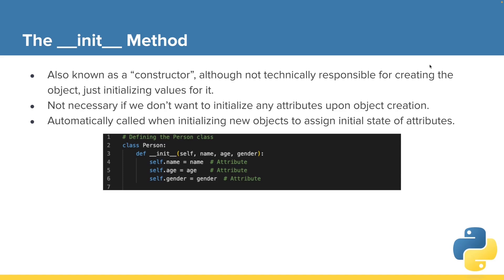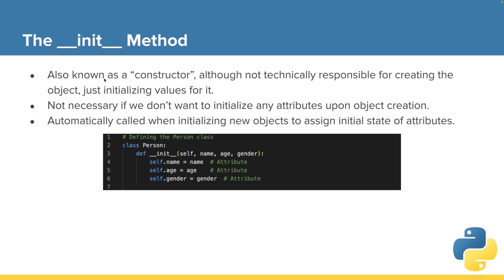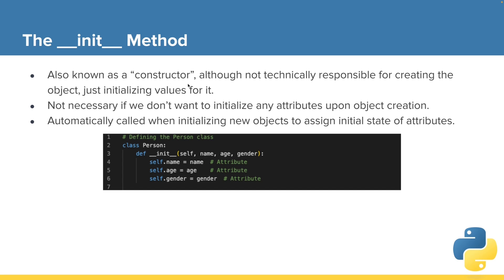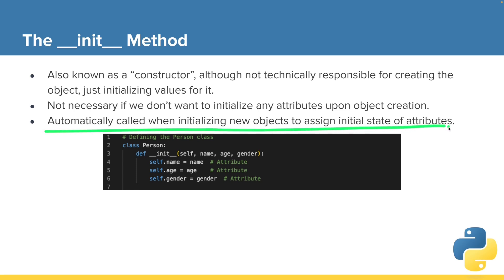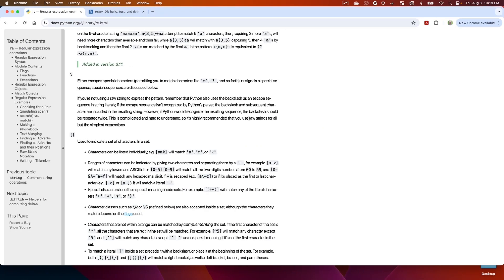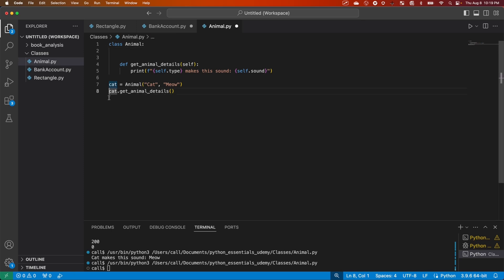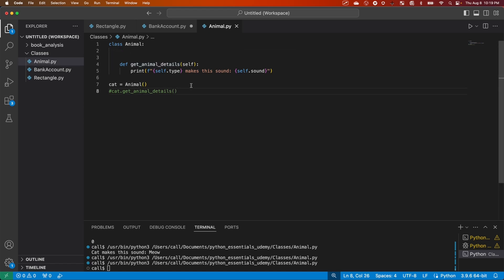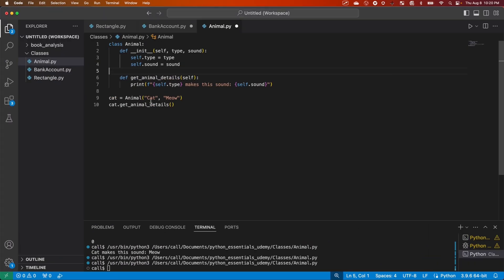28.5 Python Classes - Init Method